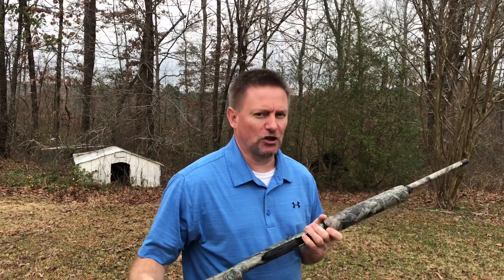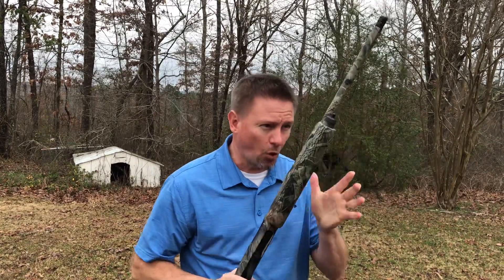20 gauge Turkey Gun